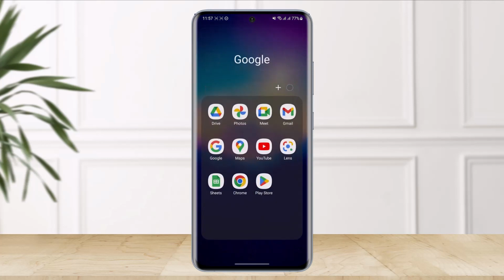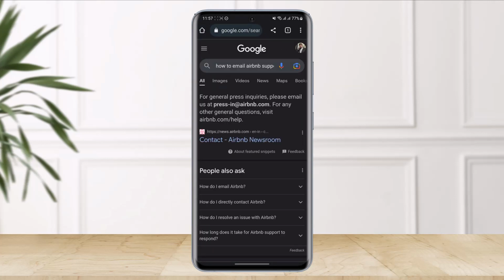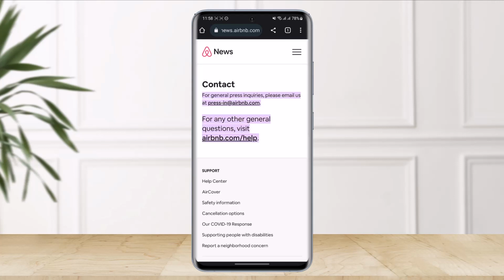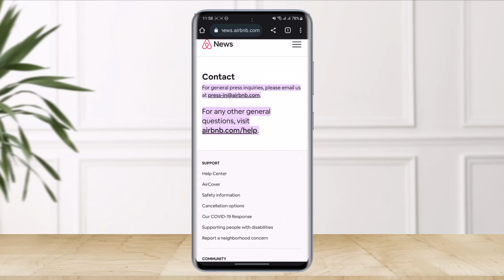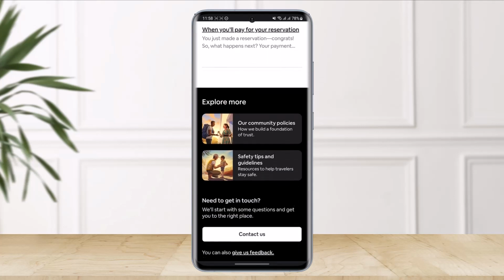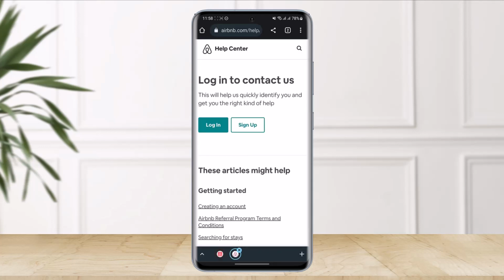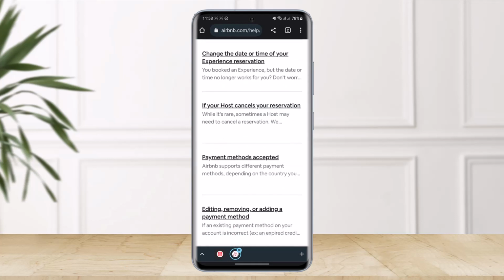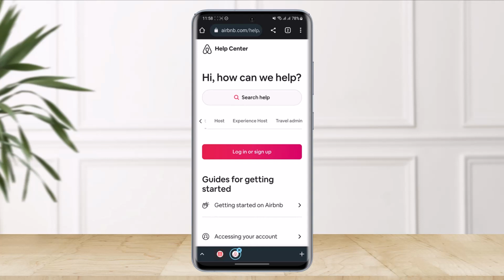How to Email Airbnb Support !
In this tutorial video, I am simply going to show you how to email Airbnb support.

Any of the three below-listed email addresses can be used to contact support:

~Time Stamps:
0:00 Introduction
0:14 How to Email Airbnb Support
1:35 Conclusion